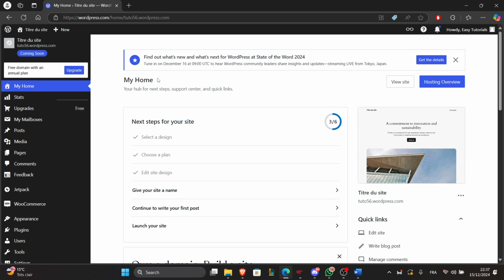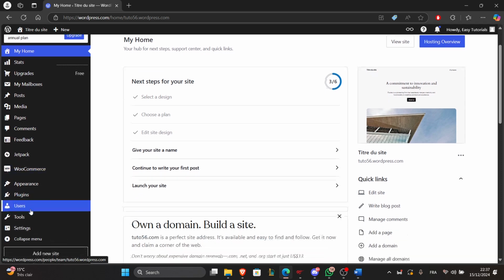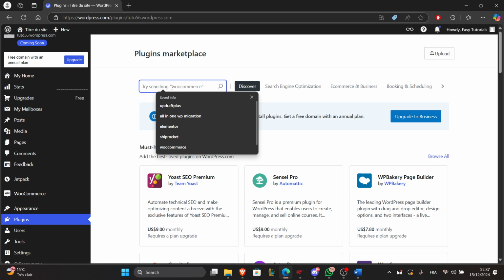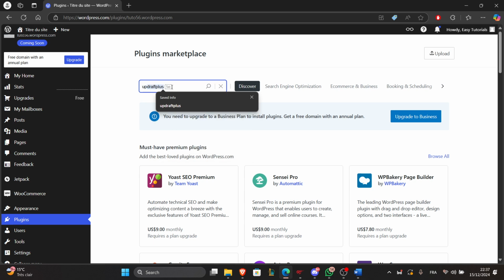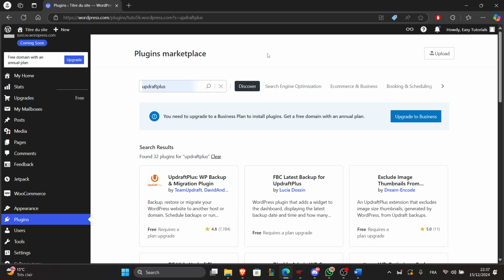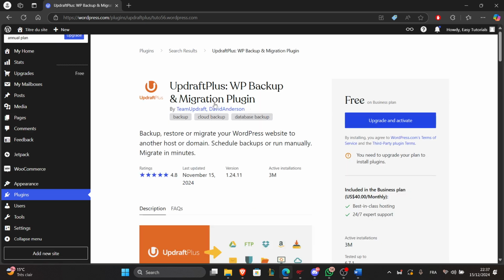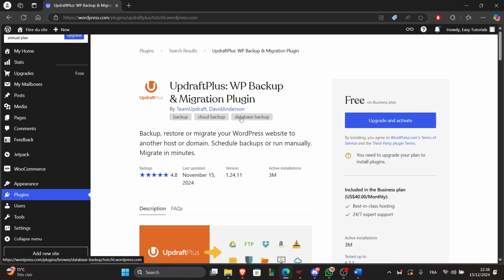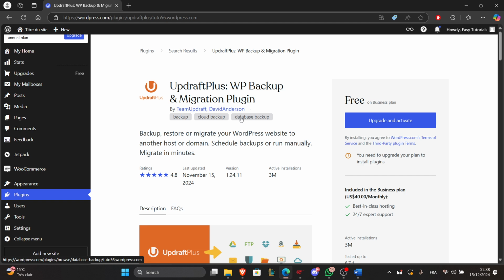How To Take Backup Of WordPress Website Tutorial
Today we talk about take backup of wordpress website,how to backup your wordpress website,wordpress backup,how to backup wordpress website